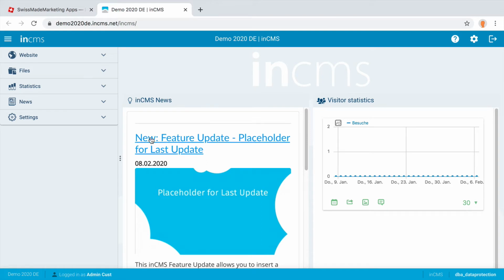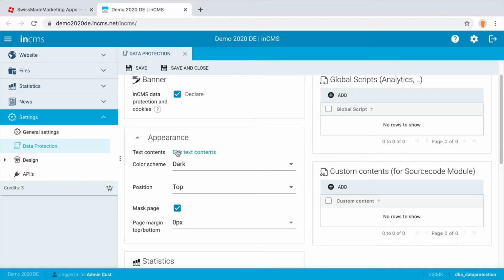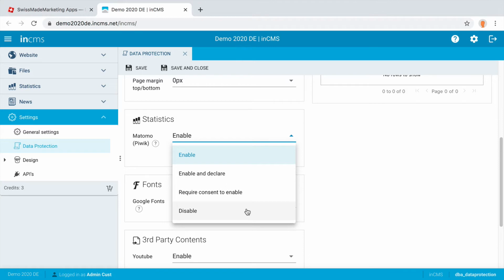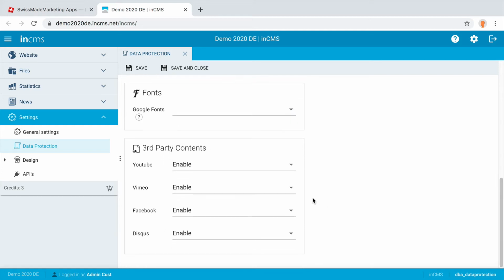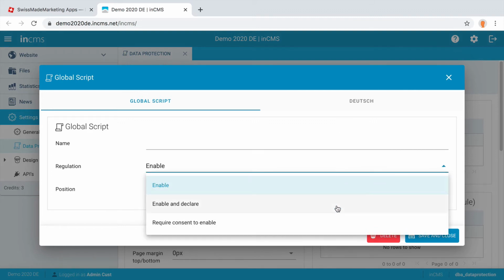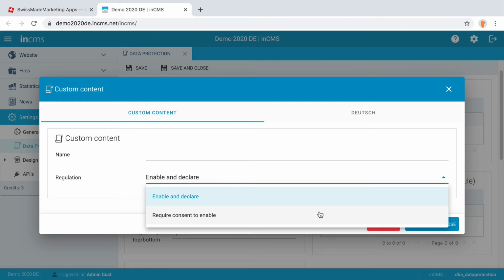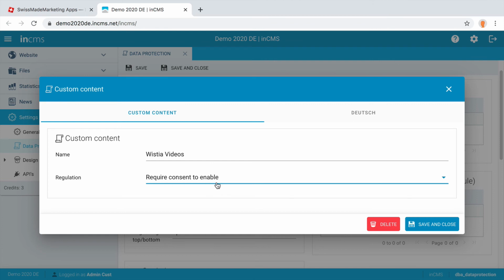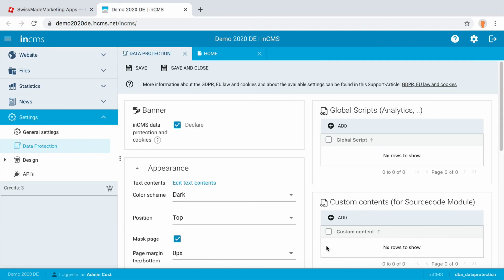inCMS: NEW Data Protection menu GDPR EU law and cookies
With this inCMS Feature Update we would like to introduce the Data Protection Menu. It allows you to select the data protection settings for your website, ensuring that it is GDPR compliant.